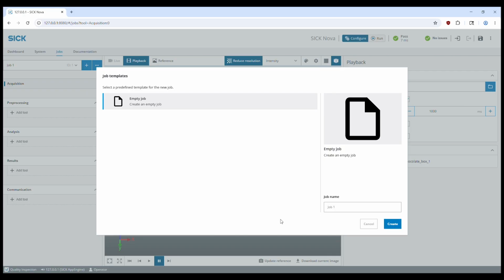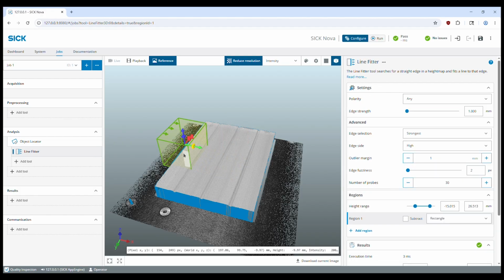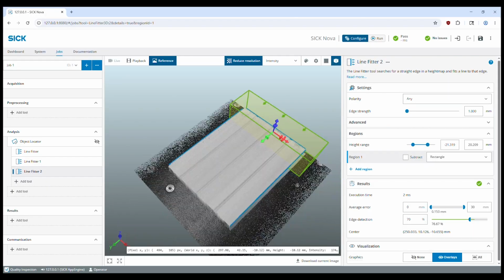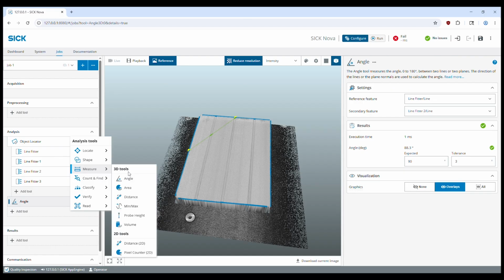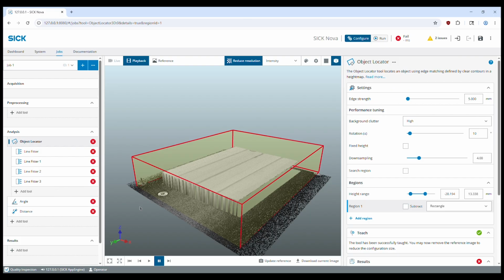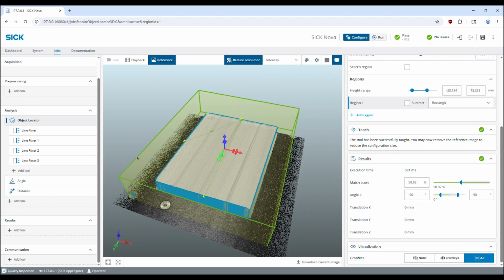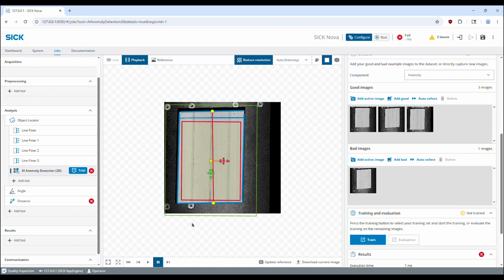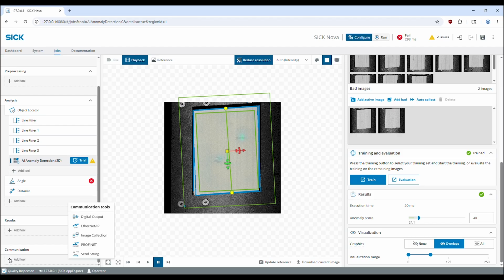SICK Ruler 3000: Dimension Measurement, Angle Detection and AI Anomaly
3D profile measurement and AI anomaly detection on the same platform. The SICK Ruler 3000 handles dimensional tolerancing and surface detection without switching tools or software.

Time Stamps
00:00 – Introduction
00:48 – Job Creation and Reference Image Setup
01:15 – Object Locator Configuration
02:00 – Shape Line Filter: Edge Detection (All Four Edges)
04:42 – Angle Measurement Tool: Setup and Tolerancing
05:35 – Distance Measurement Tool: Setup and Tolerancing
06:26 – Playback: Validating Edge Detection Across Images
08:39 – AI Anomaly Detection: Tool Setup and ROI Configuration
09:31 – AI Anomaly Detection: Training Good and Bad Images
11:09 – Training the Model and Heat Map Visualization
12:07 – Output Configuration: Digital I/O and EtherNet/IP

This walkthrough covers job creation, object location, and edge detection using shape line filters on wood block samples. Alex configures angle and distance measurement tools, setting tolerances for a 90-degree corner and a 152mm edge-to-edge distance, then steps through playback images to validate detection across varying conditions. The second half demonstrates the AI anomaly detection tool: training the model on good and bad images, adjusting the visualization range to generate a heat map of detected surface defects, and configuring outputs via digital I/O or EtherNet/IP to trigger a rejection cylinder.